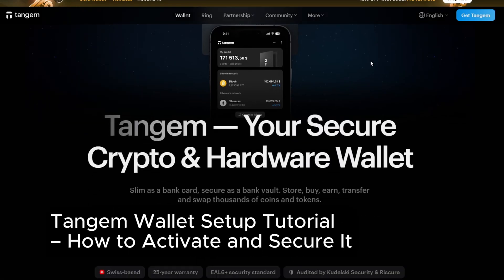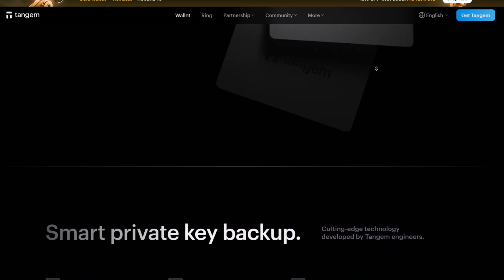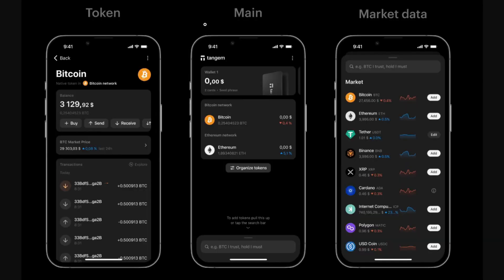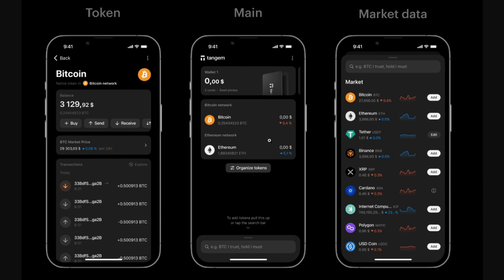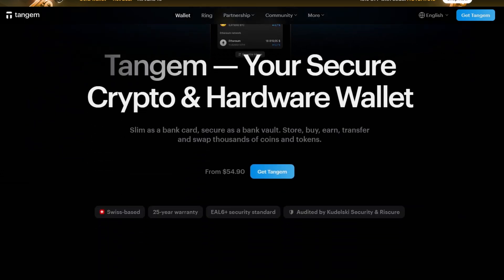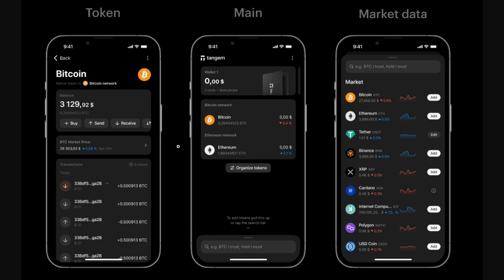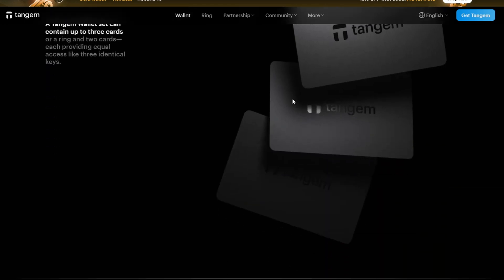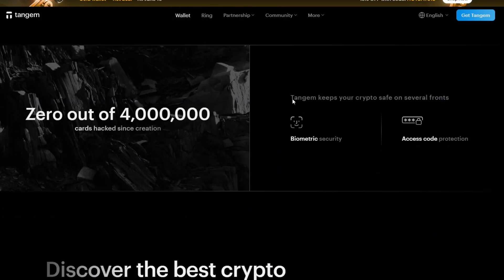NEW! Tangem Wallet Setup Tutorial (2025) | How to Activate & Use Tangem Crypto Card Wallet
Just got your Tangem Wallet? In this video, I show you how to set up and activate the Tangem Wallet step by step, including how to create a wallet, back it up, and start using it securely. Tangem is a seedless cold storage wallet that uses NFC and a smartcard design to protect your crypto without paper backups or apps like MetaMask.
Whether you're brand new to hardware wallets or switching from Ledger or Trezor, this Tangem activation guide will help you get started safely in 2025.

✅ What You’ll Learn in This Tangem Wallet Setup Tutorial:
📌 Unboxing & What Comes With the Tangem Wallet
📌 Step-by-Step Activation Using the Tangem Mobile App
📌 Creating & Backing Up Your Wallet (Multiple Cards)
📌 Security Tips: Recovery, PIN Protection, and Card Safety
📌 Supported Coins, Tokens & Networks (2025 List)
📌 How Tangem Differs From Traditional Seed Phrase Wallets

⏳ Timestamps & Video Chapters:
0:00 Intro – What Is Tangem & Why Use It in 2025
0:40 What You Get in the Tangem Wallet Package
1:20 Step 1: Install the Tangem App (iOS/Android)
1:45 Step 2: Tap to Activate & Create Your Wallet
2:30 Step 3: Add Backup Cards & Finish Setup
3:20 Supported Crypto Assets Overview
4:10 Tips for Safe Long-Term Storage With Tangem
5:00 Final Thoughts – Is Tangem the Right Wallet for You?

🔥 Why Watch This Tangem Wallet Tutorial?
✅ Activate and secure your Tangem Wallet the right way
✅ Learn what makes Tangem different from Ledger or Trezor
✅ Great for beginners, travelers, and non-technical users
✅ Understand cold storage without private key stress

✅ Crypto holders using Tangem for the first time
✅ People looking for a no-seed-phrase cold wallet
✅ Anyone switching from app wallets to offline security
✅ Investors needing backup cards & secure long-term storage

📢 Follow me for the latest on cold wallets, Web3 security, and self-custody tools!